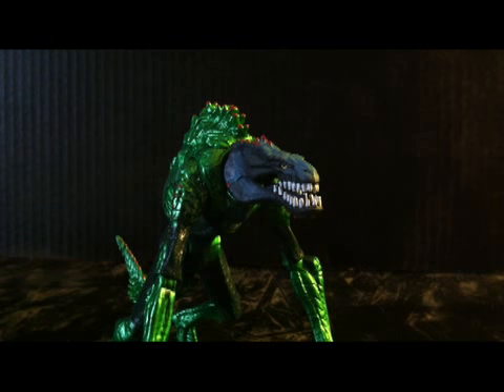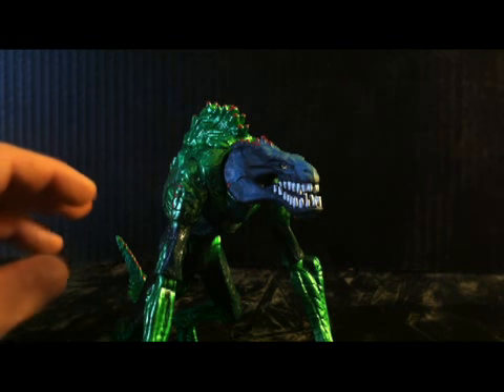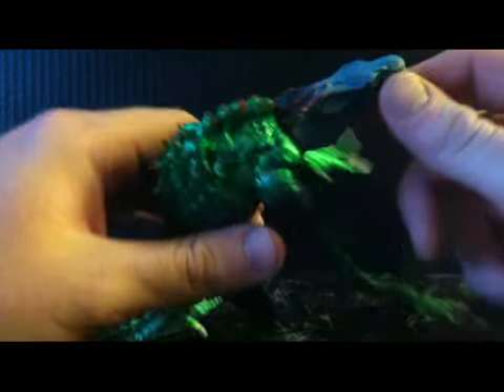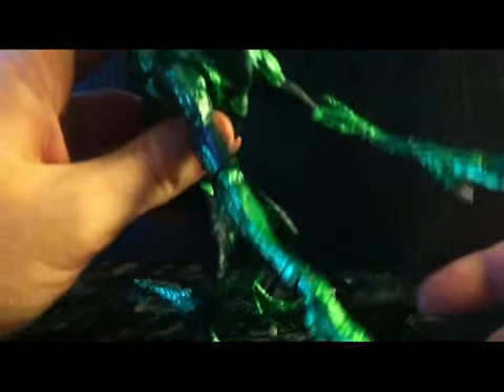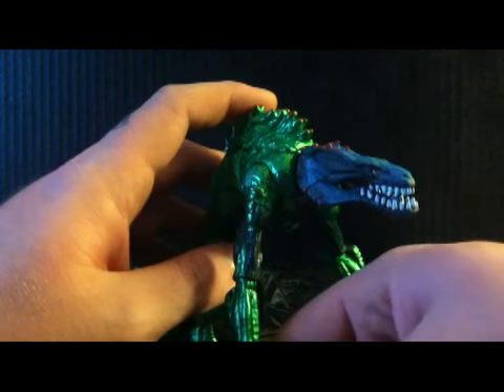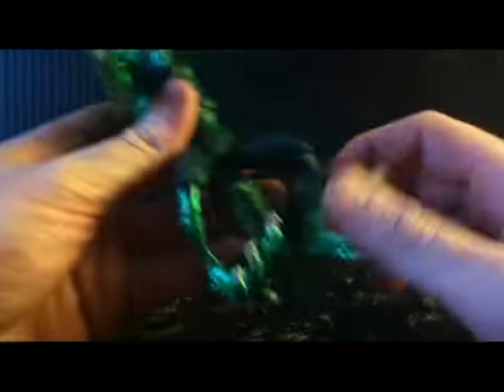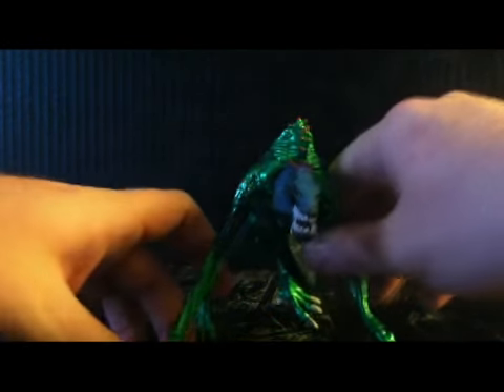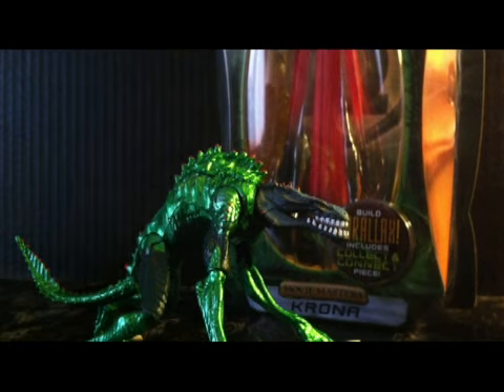GREEN LANTERN ISAMOT KOL REVIEW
MOVIE MASTERS